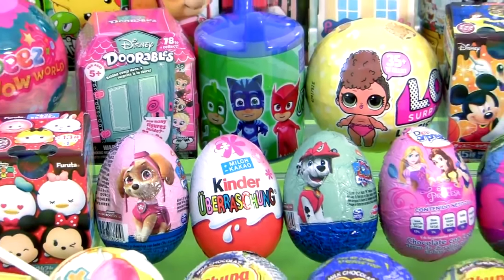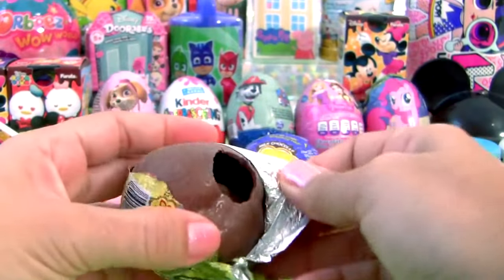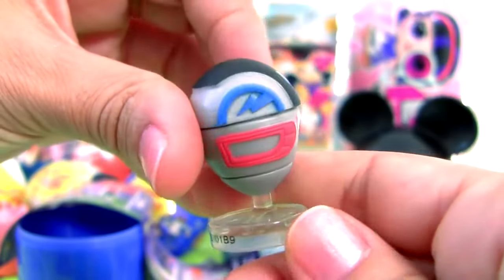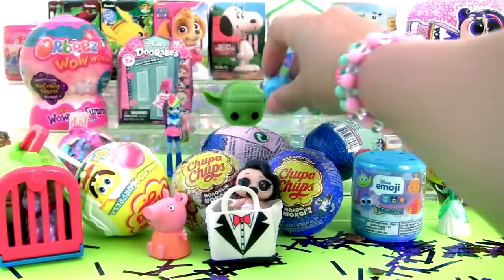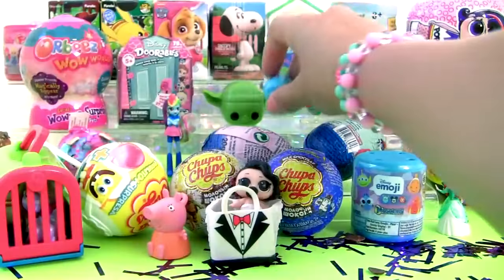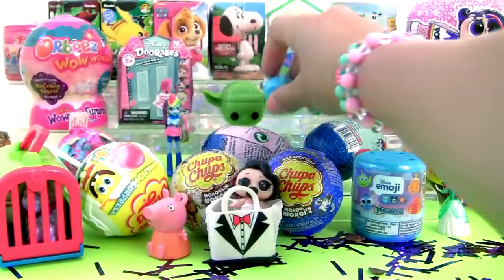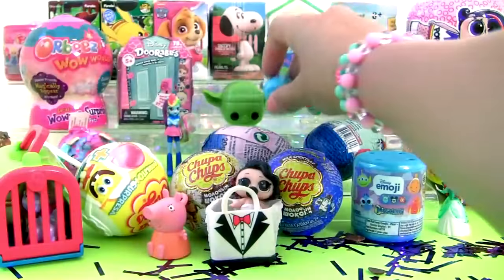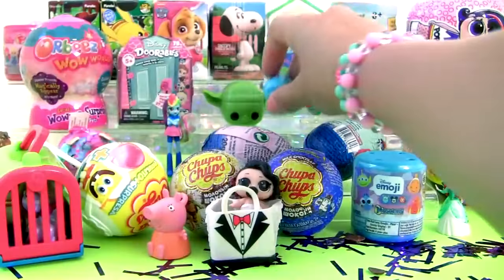21 minutes ASMR 31 MYSTERY SURPRISES Oddly Satisfying Unboxing Video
➡️ Peppa Pig Beach 🏖 adventure ‼️ Surprise Toys
ASMR oddly satisfying video unboxing mystery surprises including slimes, eggs and blind bags. Shimmer and shine, pj masks, hello kitty, squishy surprise, Donald Duck, frozen, sponge bob, trolls, baby surprise, sponge bob, Encanto, smushy mushy, cry baby,  frozen and much more….

Thank you very much for your support! This makes sure that new videos will show up in your feed.